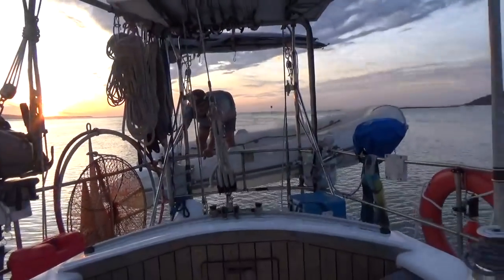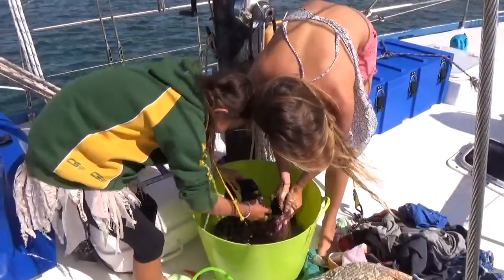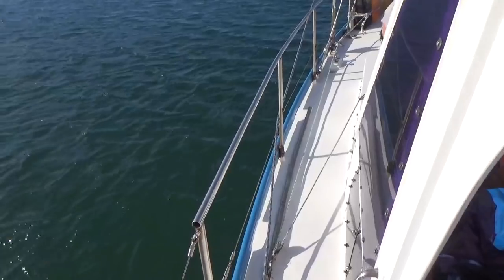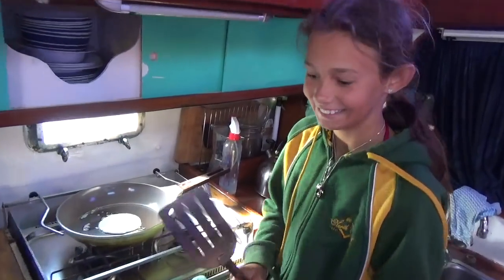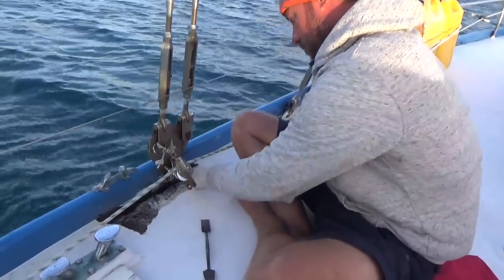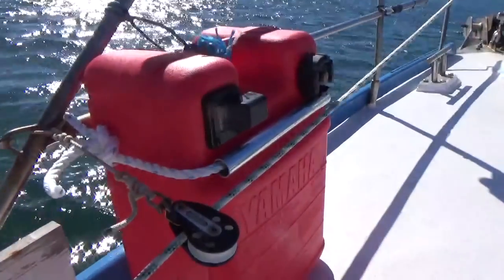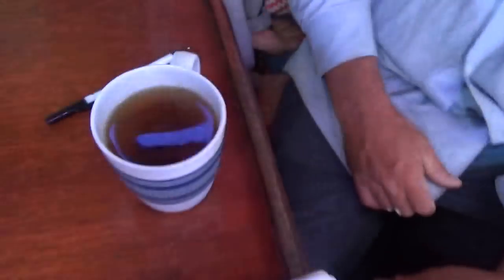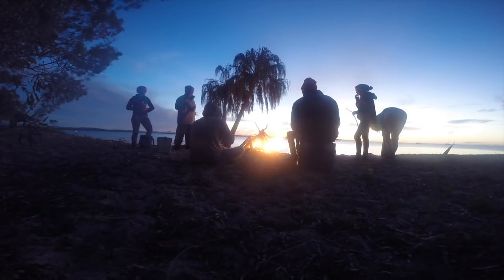RIPPED SAILS and lots of boat jobs! Episode 30 (Sailing Catalpa)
This episode we head for cover in Pancake Creek and get all our boat jobs done. Meet up with friends and head back out to the Reef.

Music
Intro song Oka - Simple Way
Sean Fitzgerald East of Eden - I Promise

Support us and our productions by becoming a Patron this helps us fund the making of our videos so if you love our vids please check out our patron page for bonus vids plus all our patrons see our vids first. Every bit counts and we appreciate you all so very much!